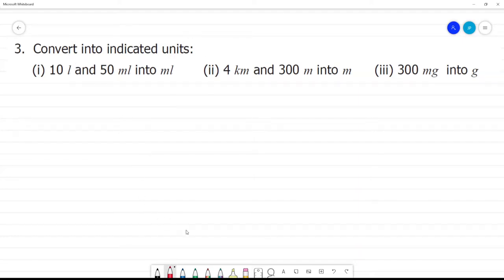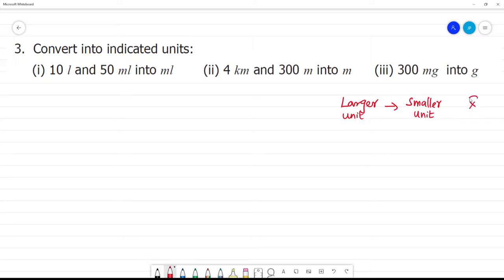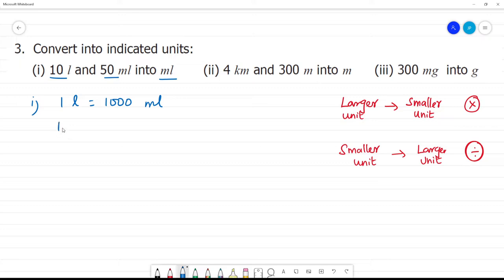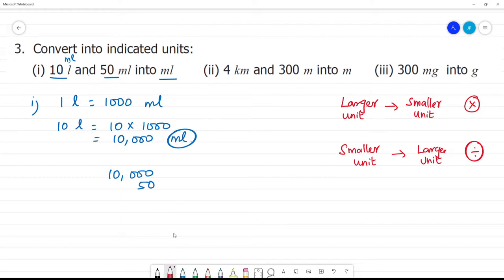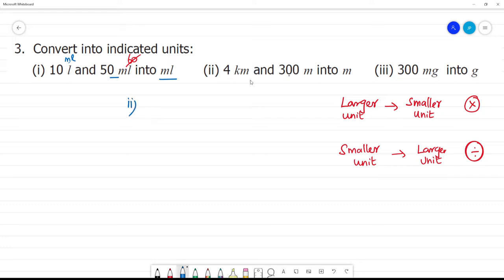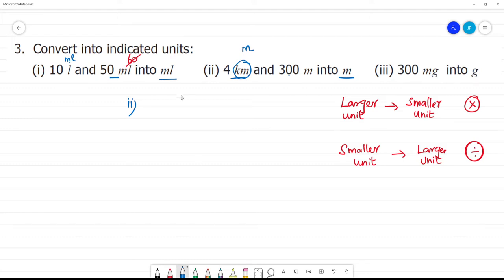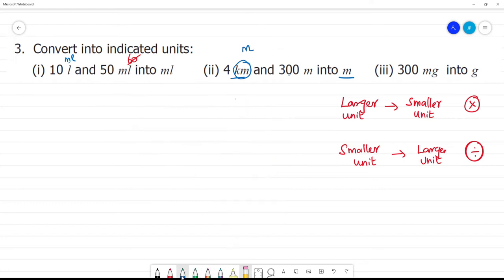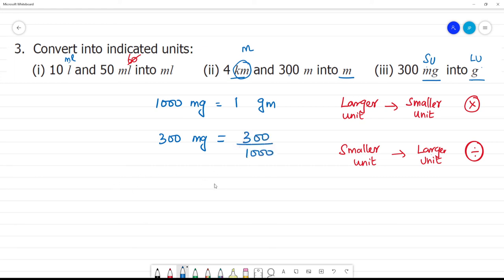6 TN Maths Term II 2 MEASUREMENTS Exercise 2.1 3. Convert into indicated units:(i) 10 l and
Term II  2 MEASUREMENTS
Exercise 2.1
3. Convert into indicated units:
(i) 10 l and 50 ml into ml
(ii) 4 km and 300 m into m
(iii) 300 mg into g